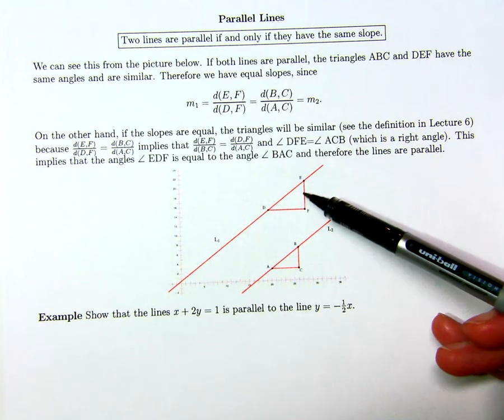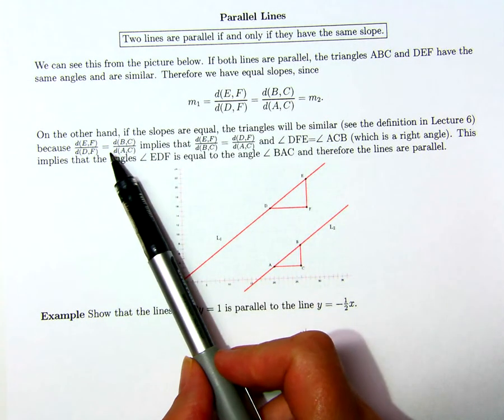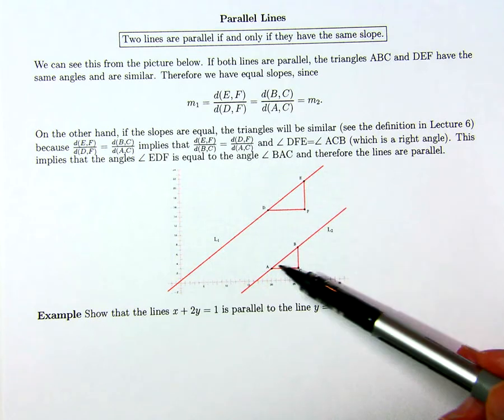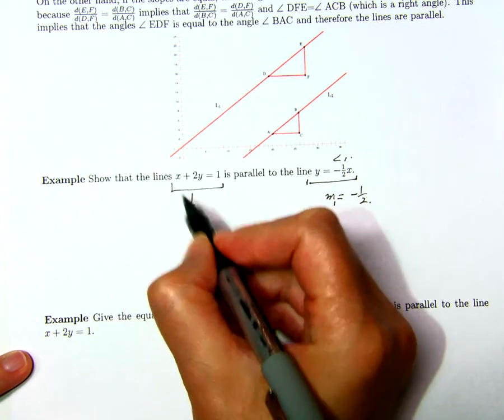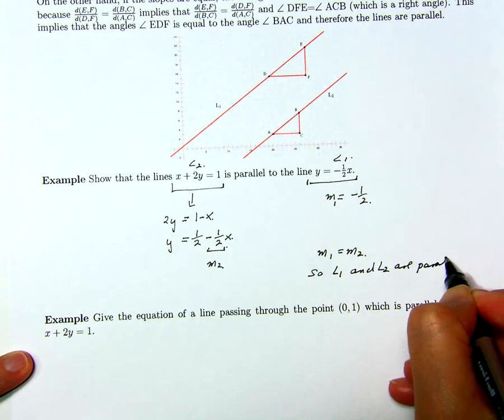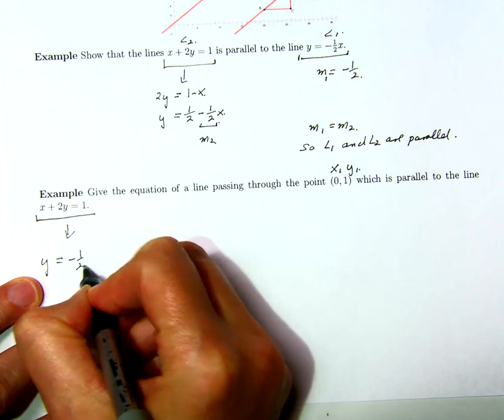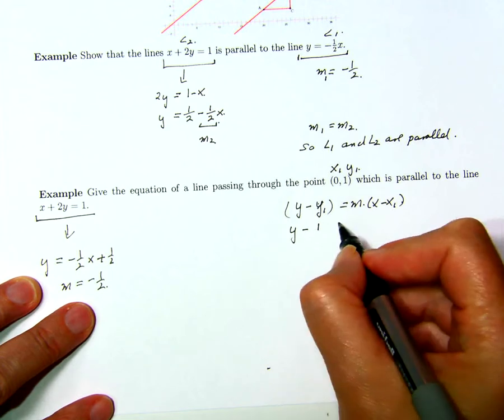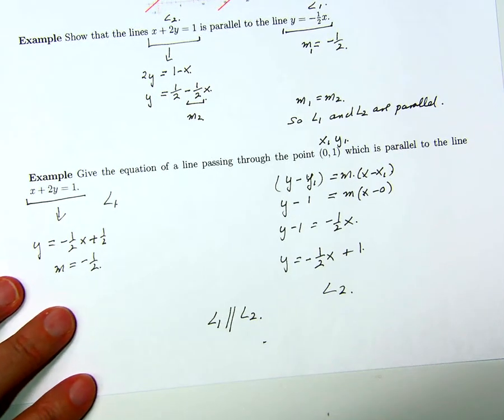Precalculus, Lecture 9 Part 4 Parallel Lines